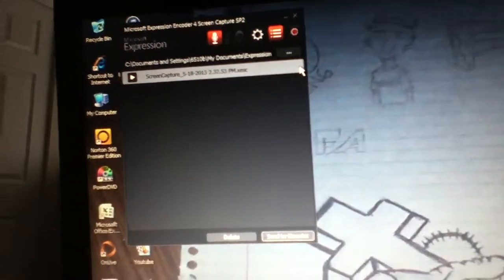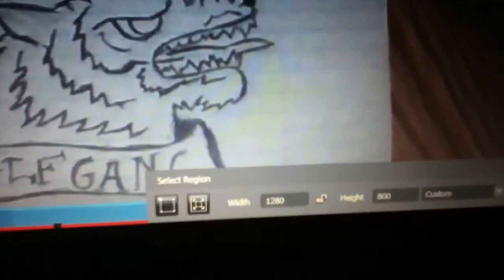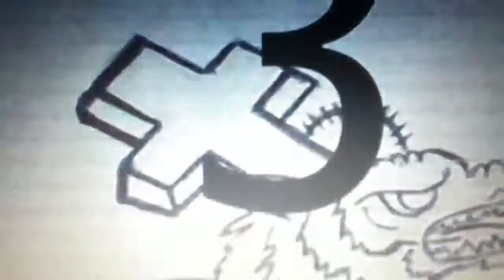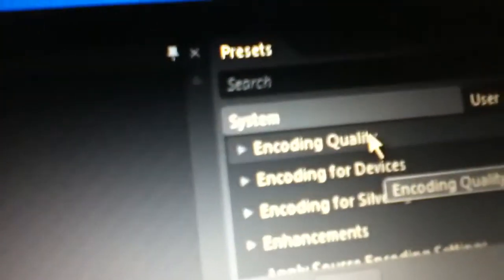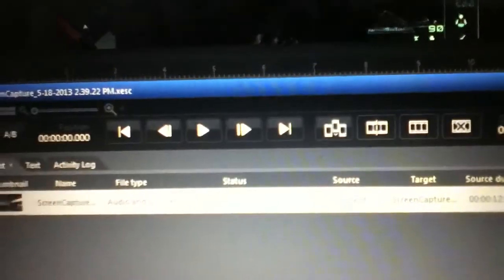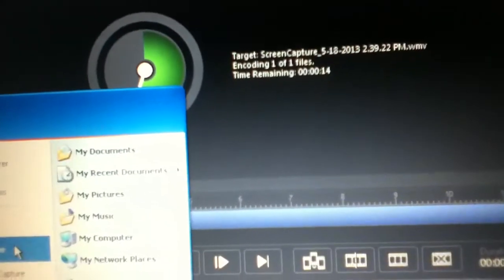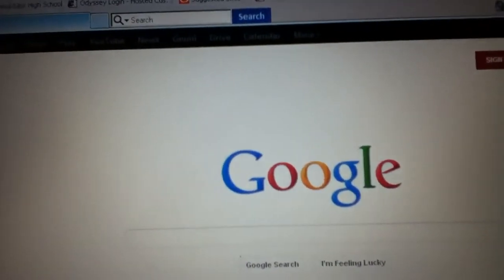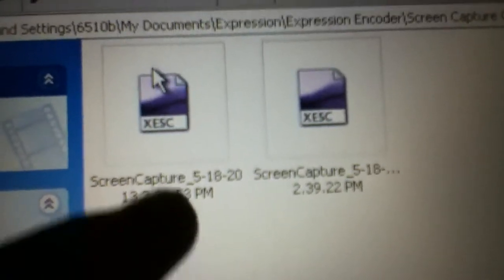How To Use Microsoft Expression Encoder 4 Screen Capture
it is Free Heres The Link To Microsoft Expression Encoder 4 Screen Capture